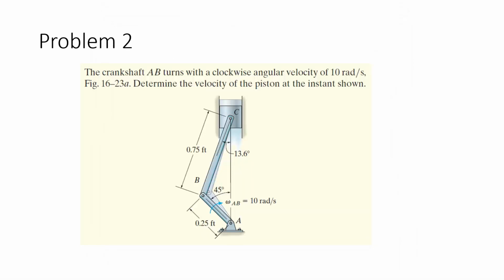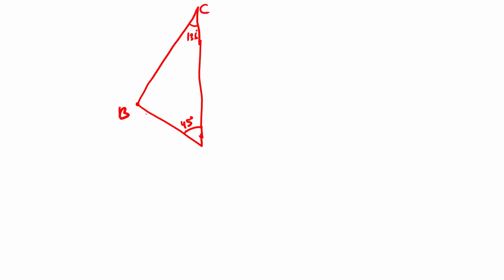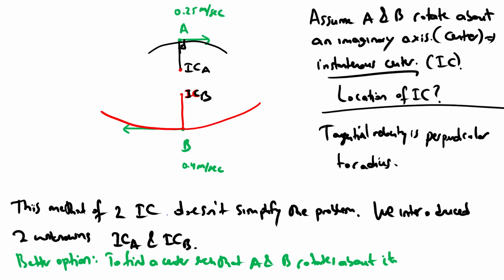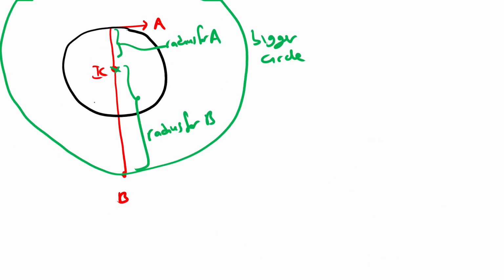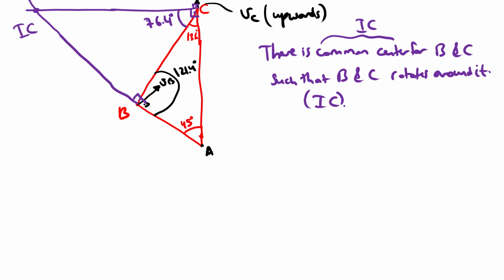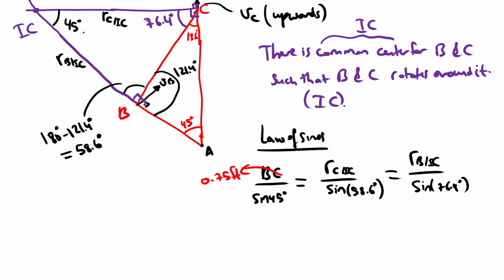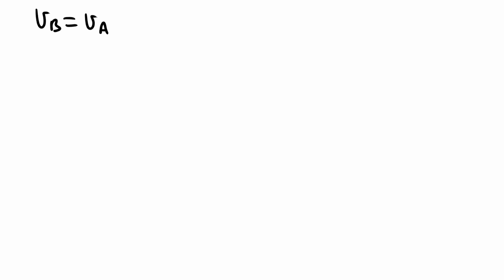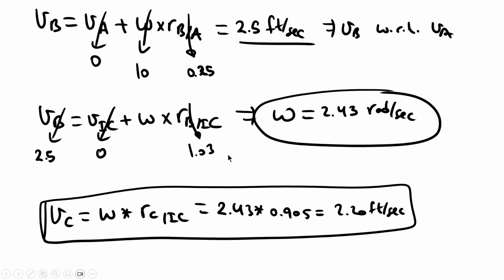16 6 Problem 2 default